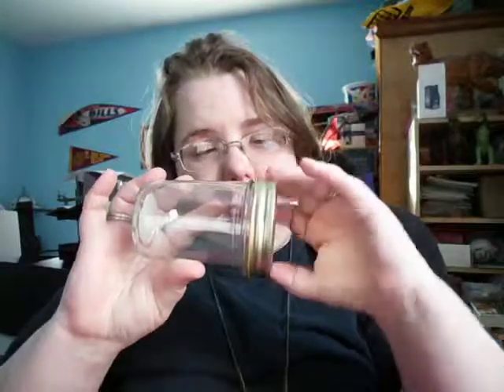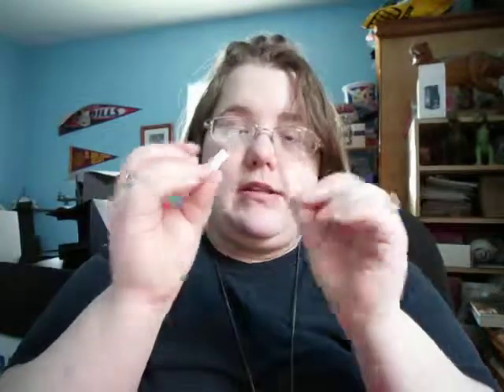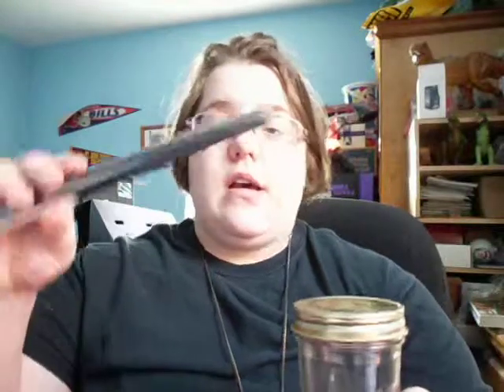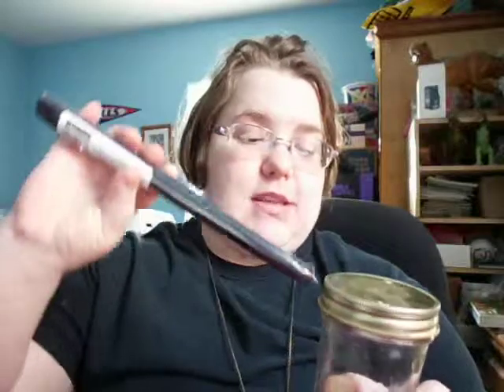Witch Bottle For Protection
Hi everyone. I am ShortAndFunable. But you can call me by my Wiccan name Earths Night Wolf. In this video I will show you how to create the spell witches have been using for centuries. The Witch Bottle For Protection. It's is to prevent any evil, hexes and harm to come your way. Below are the list of items you need.
3-Razor Blades
3-Rusty Nails
3-Shards Of Glass
1-Black Candle
1-Mason Jar With Cork Or Lid
Red Wine.

*I am sorry but I messed up not telling you that when you bury your Witches Bottle that you need to put the Banishing Pentagram on top of the dirt in the farthest part if your property.* I hope this helps. Sorry if I look like a spaz I am not use to making vids yet. BLESS IT BE!!!